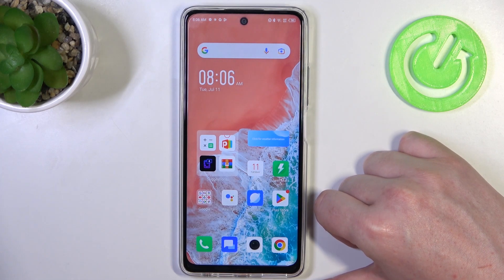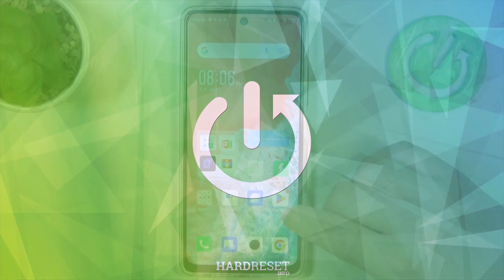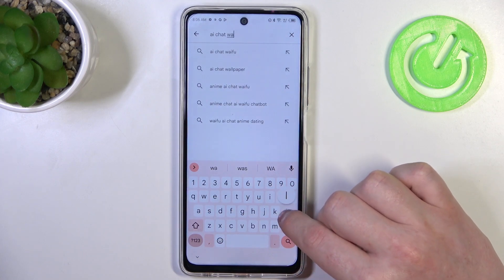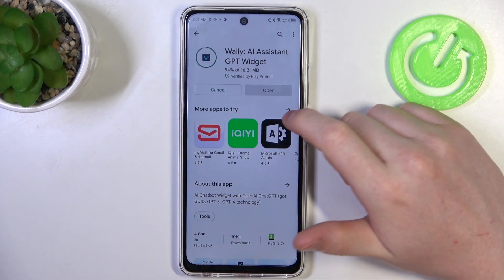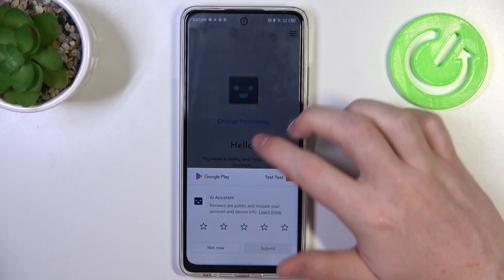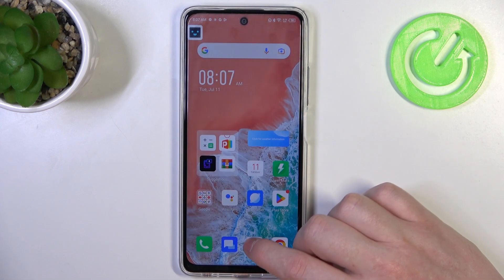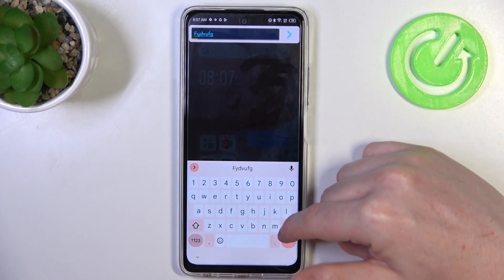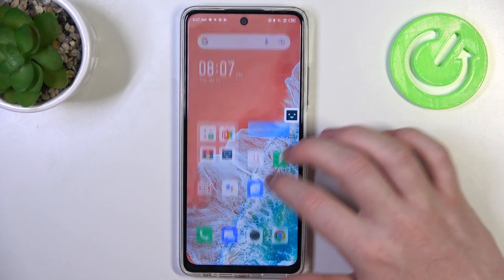How to Add AI Chat GPT Widget on Infinix Hot 30?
In this tutorial video, we will show you how to add the AI Chat GPT widget to your Infinix Hot 30. The AI Chat GPT widget allows you to interact with a powerful language model right on your device, making it easier to get answers to your questions and engage in natural conversations.

How to integrate the AI Chat GPT Widget on Infinix Hot 30?
How to install the AI Chat GPT Widget on Infinix Hot 30?
How to connect the AI Chat GPT Widget to Infinix Hot 30?